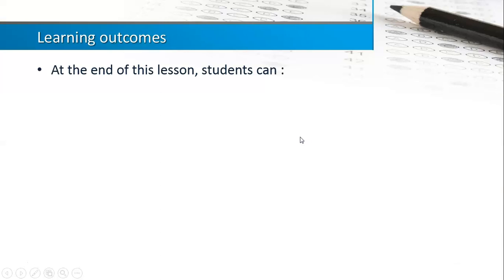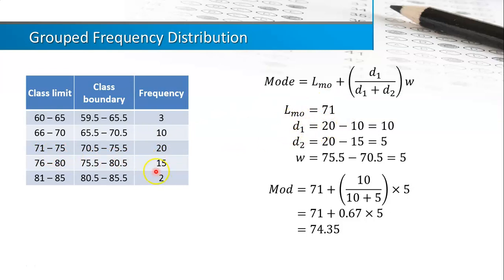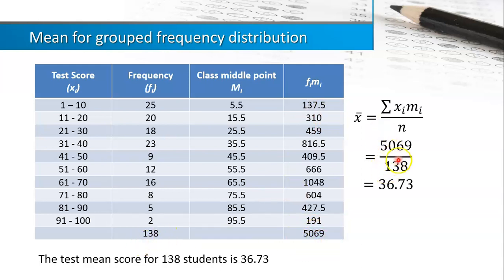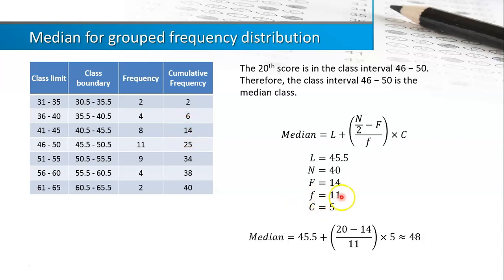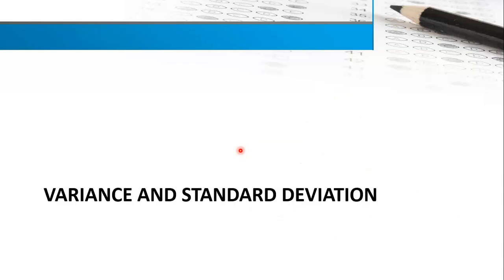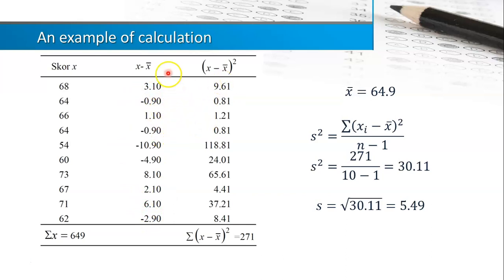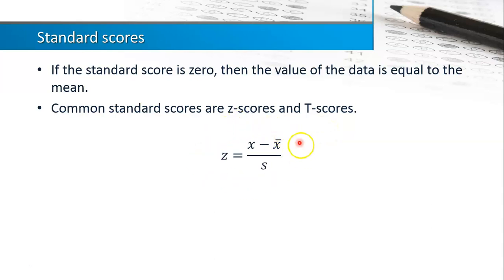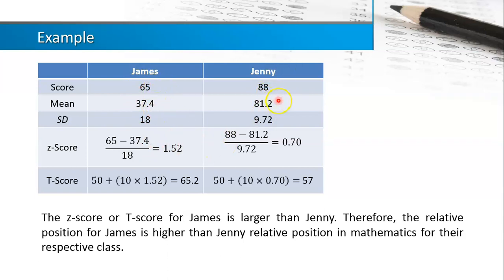Interpretation of the assessment result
Using basic statistic in interpreting an assessment result